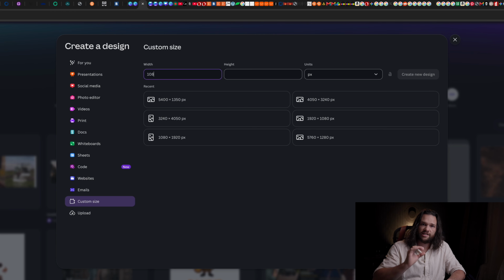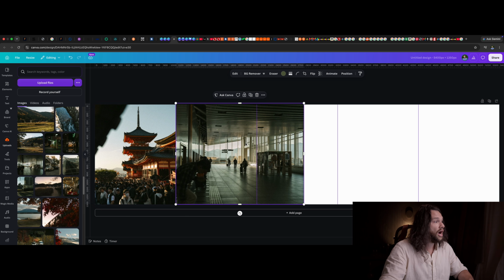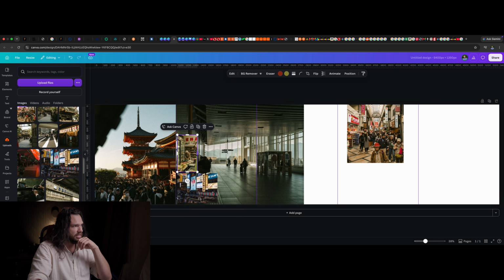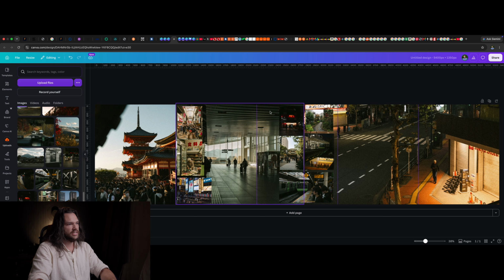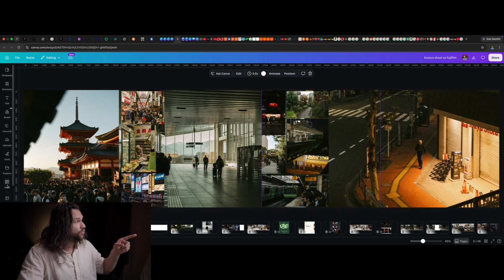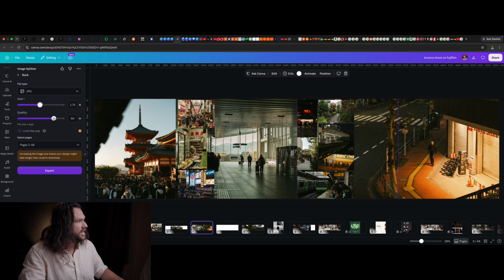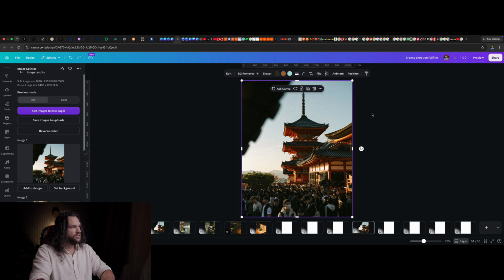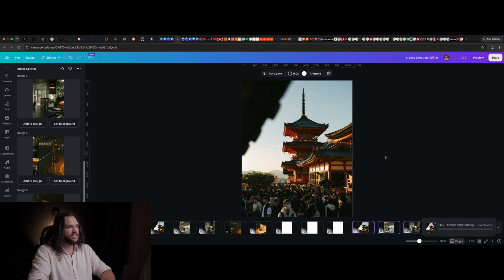STOP Making Boring Instagram Carousels. Do THIS Instead (Canva Tutorial)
In this video we go over the ART of making a stunning Instagram carousel that is sure to grab attention.

This tutorial is perfect for beginners or even advanced Canva users.
I use some of my favorite photos taken from a trip to Japan.

Grab a coffee, sit back, relax and enjoy the video.

If you have any questions, drop them in the comment section and I will be happy to respond.